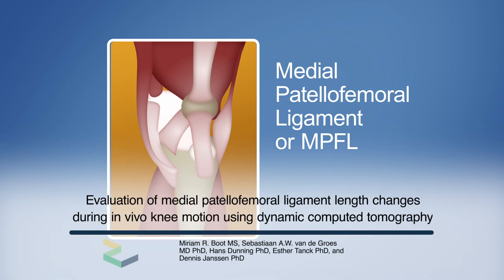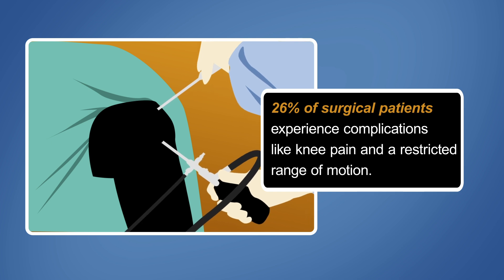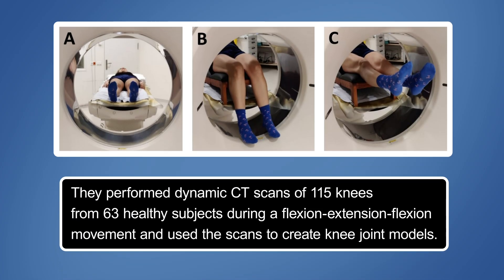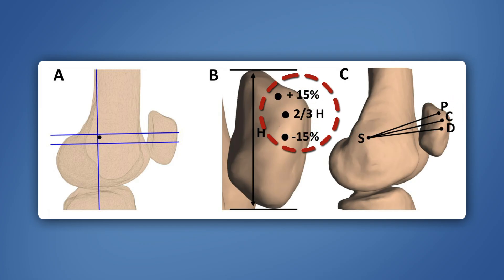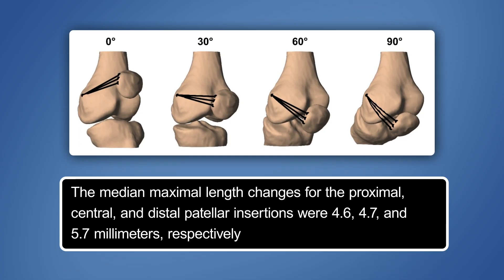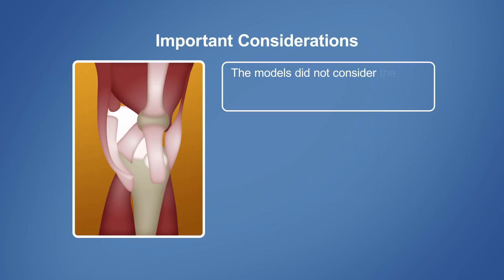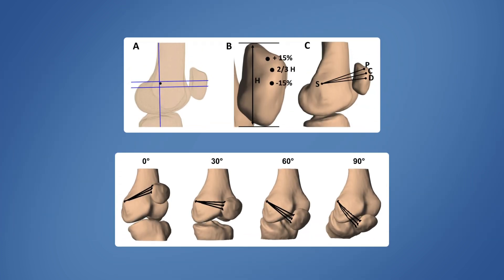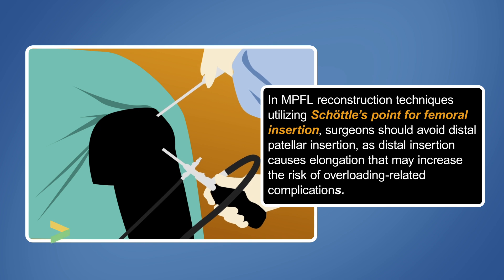evaluation of medial patellofemoral ligament length changes during in vivo knee motion using dynamic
Video abstract for the article "Length Changes of the Medial Patellofemoral Ligament During In Vivo Knee Motion: An Evaluation Using Dynamic Computed Tomography" published in the December 2023 issue of The American Journal of Sports Medicine. Link to the article